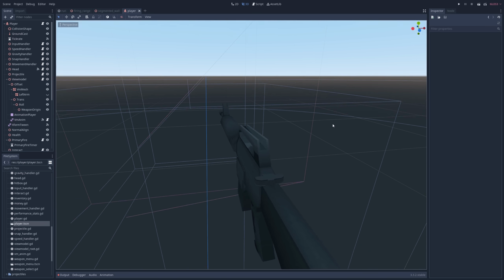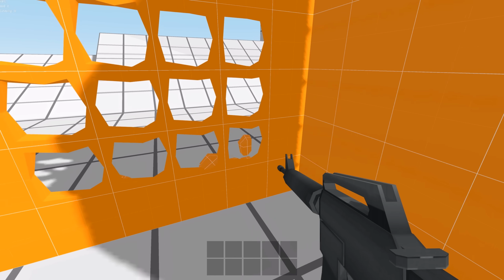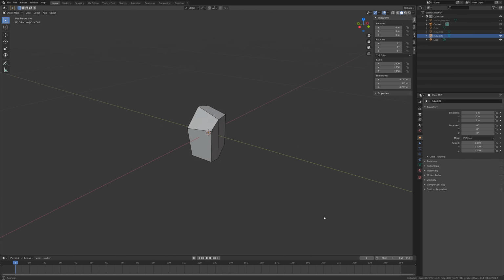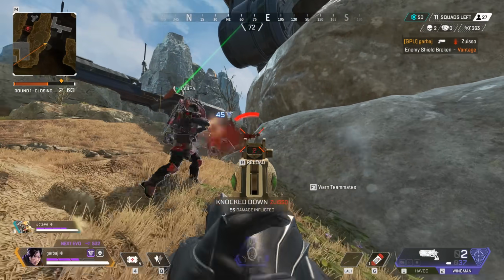Finally...Some Updates For My Game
Featured games: My game, Battlefield 4, R6 Siege, Apex Legends